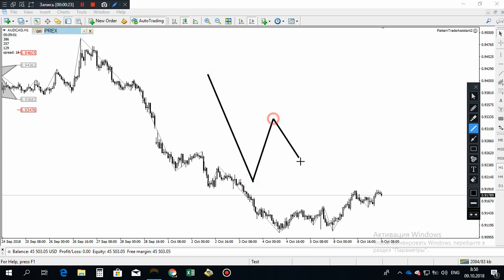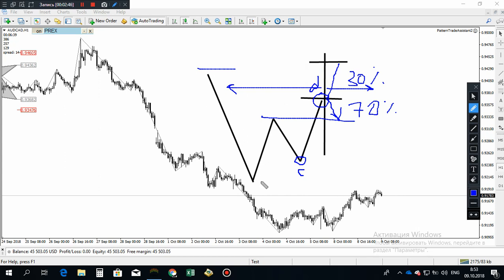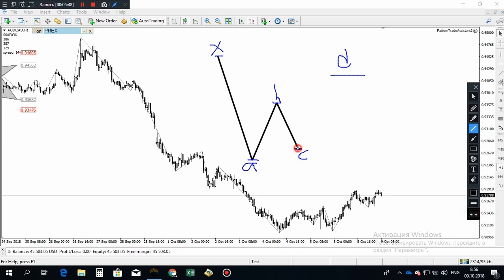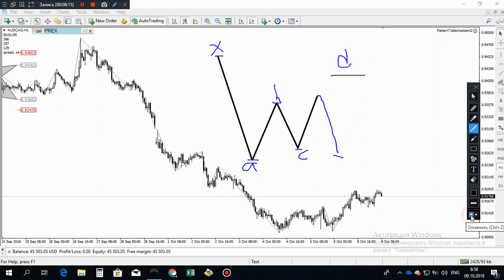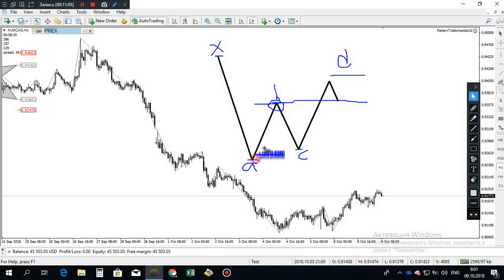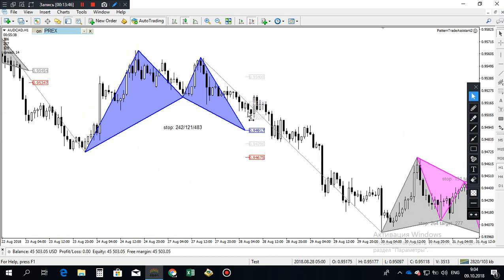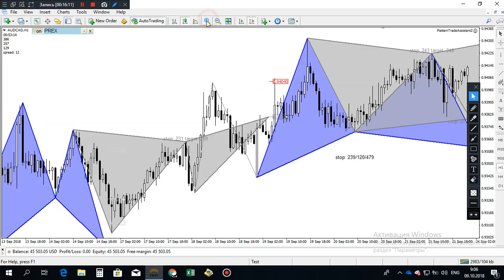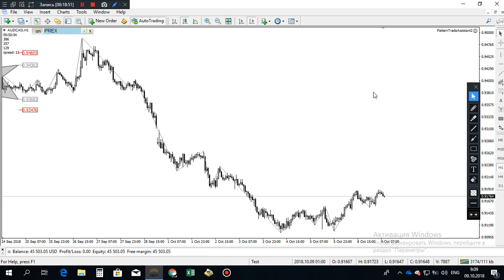Pattern invalidation rules.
Not all the patterns that appear should be traded. Majority of them are invalidated. Find out when to trade the pattern and when to skip it.

All the patterns demonstrated in this video were found by the MPS-v5.2 Pro pattern recognition software